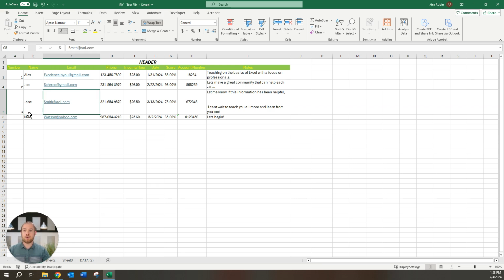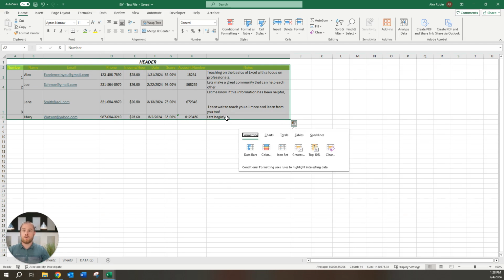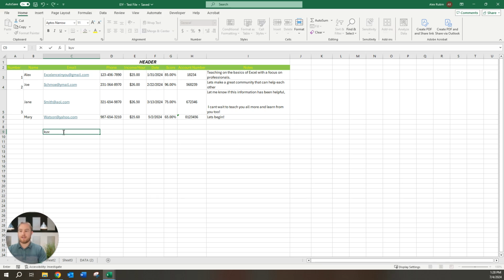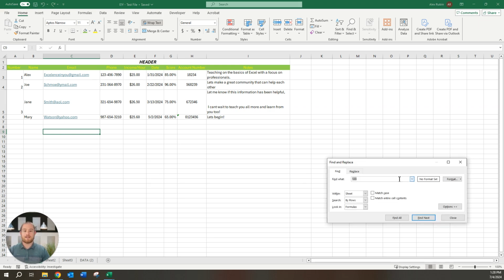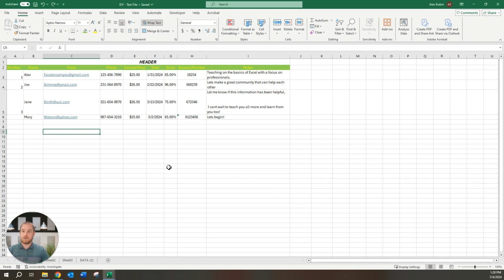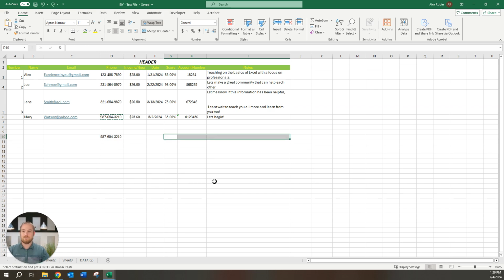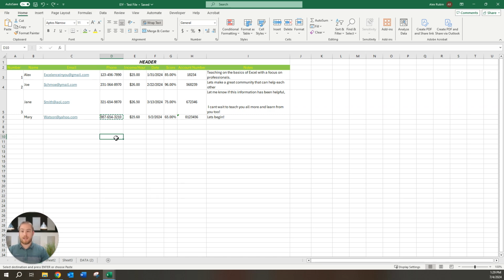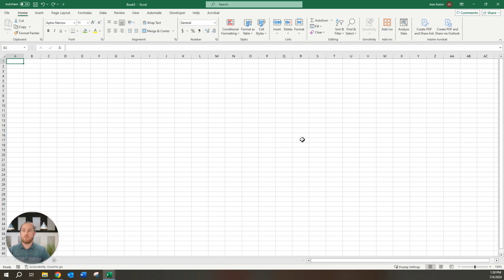Excel Quick Keys Tutorial 🚀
In this video, I demonstrate to professionals and entrepreneurs essential quick keys in Excel for efficient data entry and formatting. I cover using Tab, Enter, Control, Ctrl-Q, Ctrl-Z, Ctrl-F, Ctrl-C, Ctrl-X, Ctrl-V, Ctrl-P, Ctrl-S, Ctrl-N, Ctrl-B, Ctrl-I, and Ctrl-U. Watch to enhance your Excel skills and productivity!